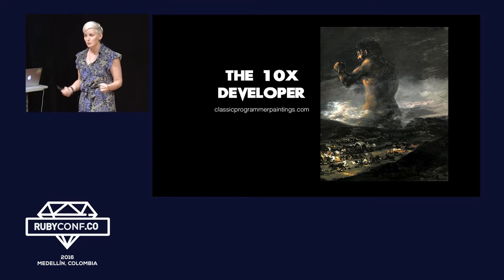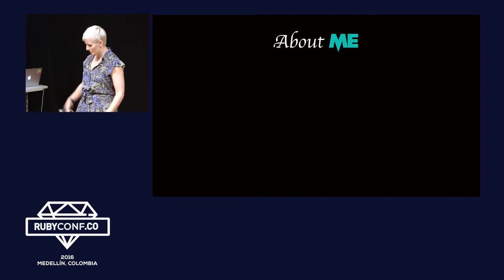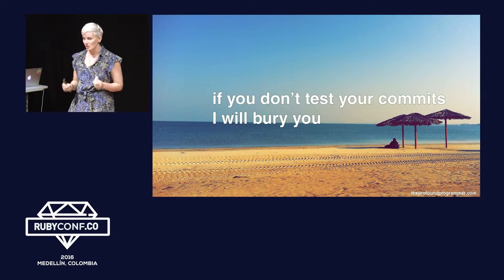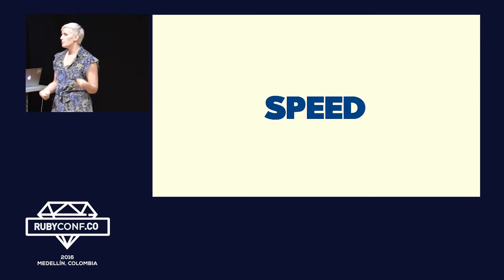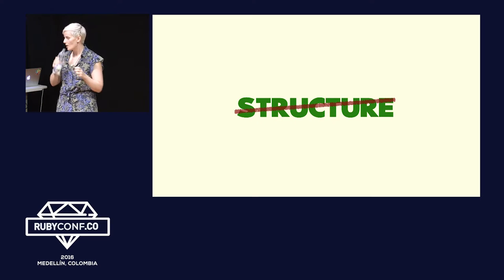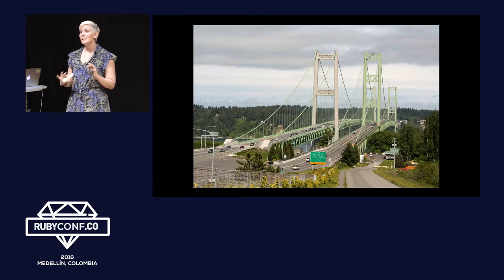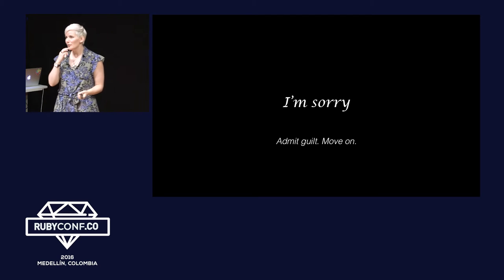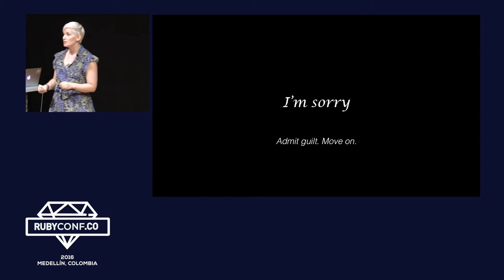"The elements of scaling" by Camille Fournier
RubyConf Colombia 2016